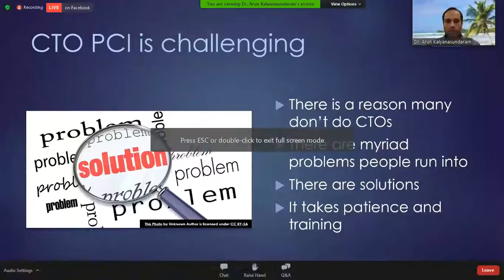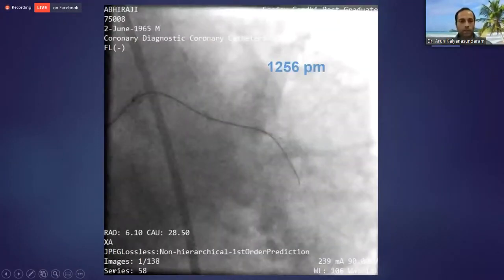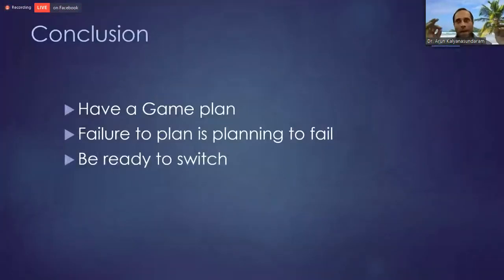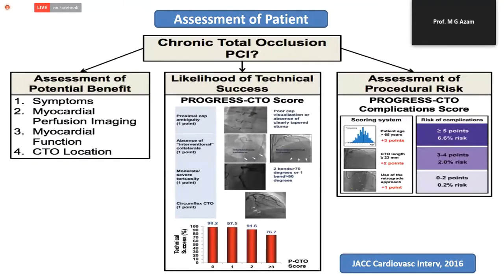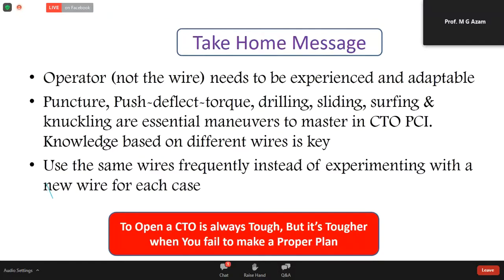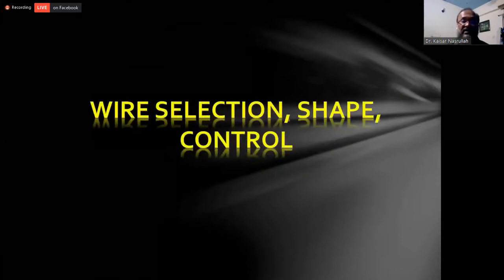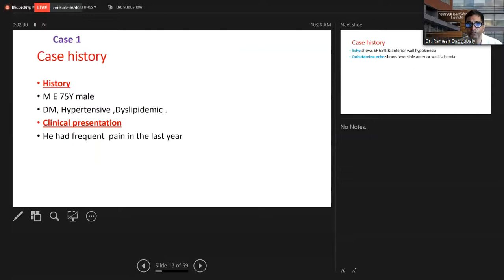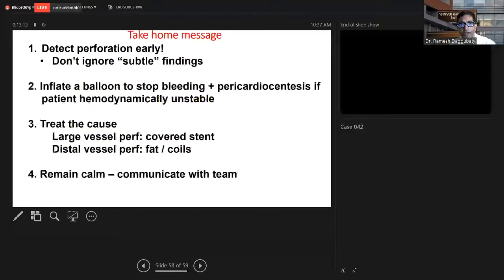BD Intervention 2020 (Session 5)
BSCI Annual Scientific Conference on Cardiovascular Intervention
"International Virtual Summit"
Organized by: BSCI (Bangladesh Society of Cardiovascular Intervention)
9 October 2020
Scientific Partner: Beximco Pharma